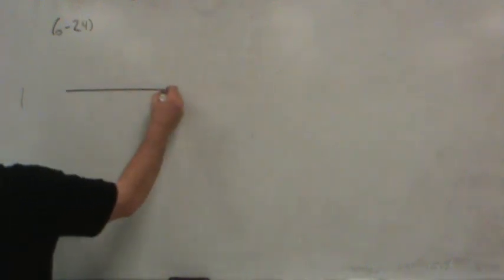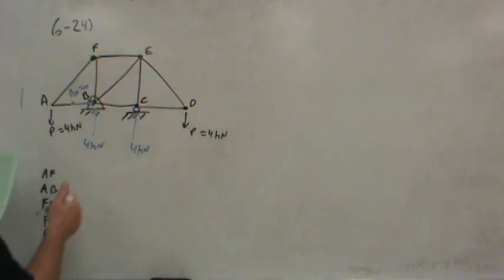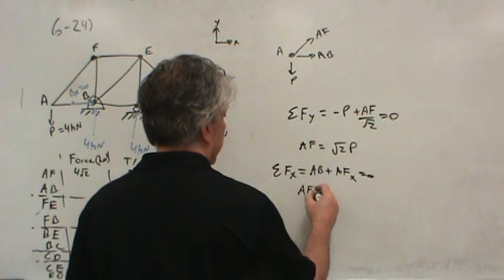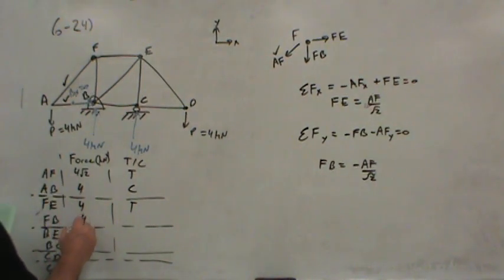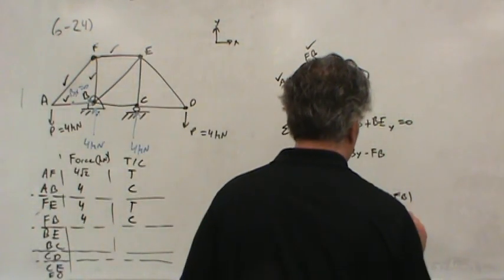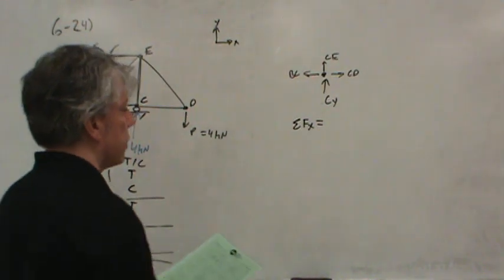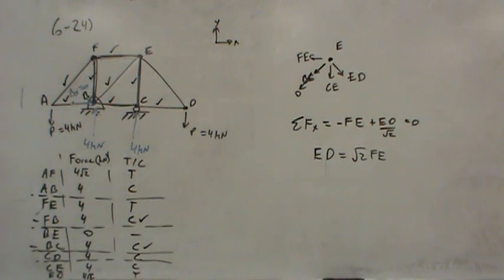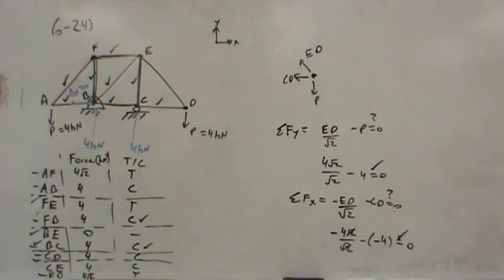MET 111 6 24